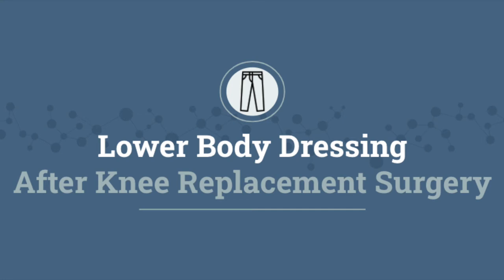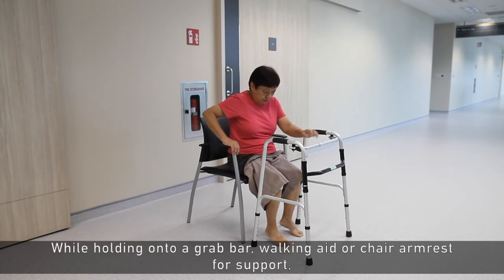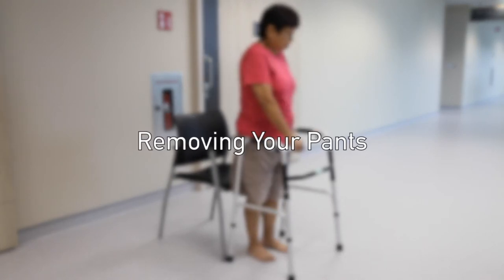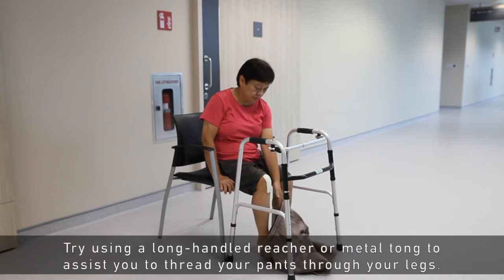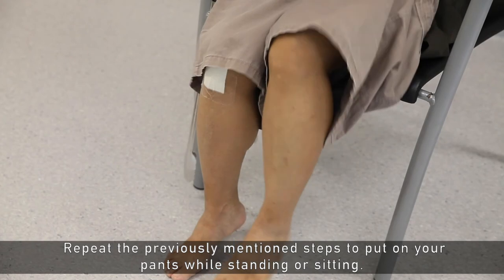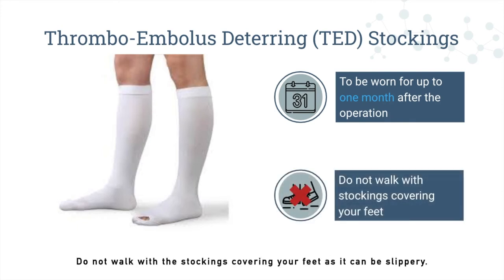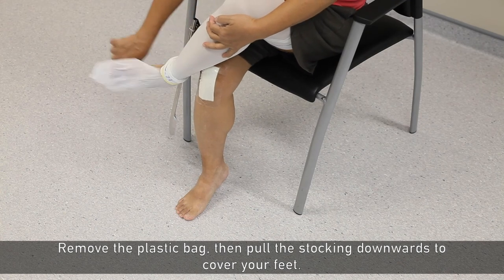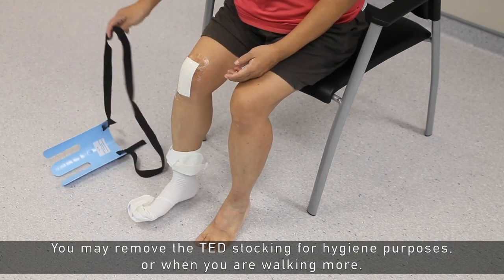Lower Body Dressing After Knee Replacement Surgery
Learn how to perform lower body dressing safely after knee replacement surgery.